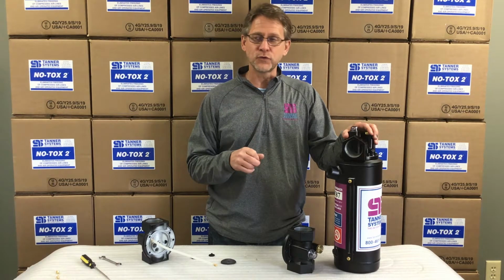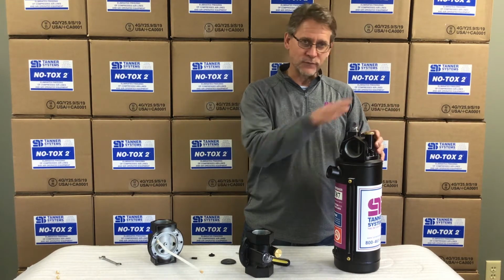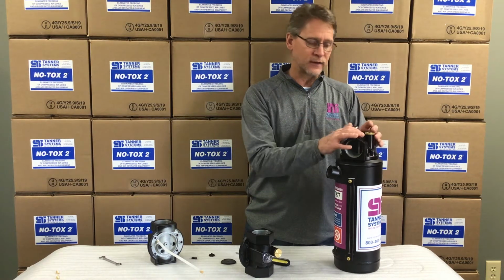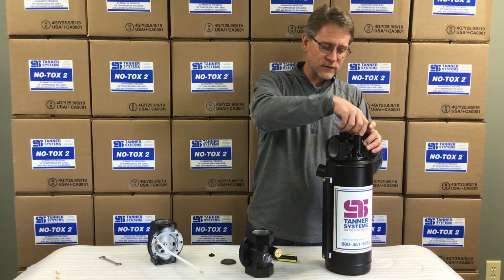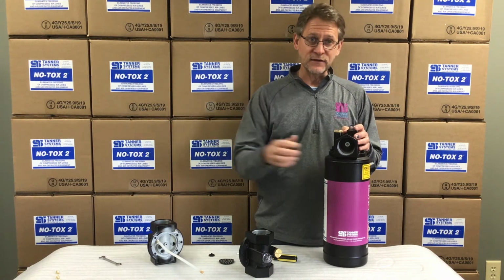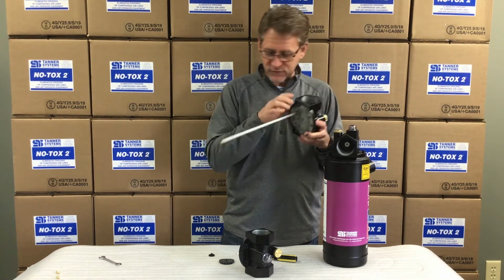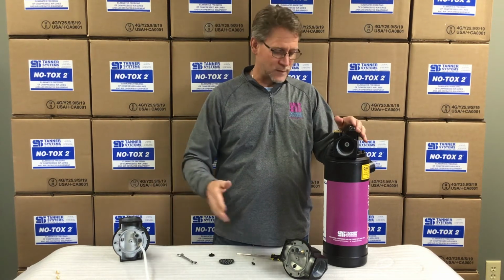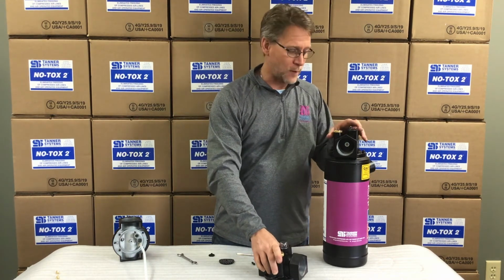Troubleshooting Tanner Systems De-icant Dispensers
• How do I fix my compressed air system antifreeze dispenser
• Parts and service information for Tanner Systems’ de-icers ( T-90  •  T-83  •  T-85  •  T-87  •  T-89 )

Download PDFs:
De-icant Dispersers Troubleshooting Sheet (coming soon)

Protect your compressed air lines today!
Contact Tanner to discuss what system is right for you.
We understand that every operation is unique, and that finding the right combination of products can be confusing. That’s why we’re here to help you find the right Tanner solution. Our experienced representatives are available to discuss your specific pneumatic de-icing challenges, and recommend the best products to meet the challenge.

Tanner systems is your cost-effective weapon against losses due to shutdowns!

PREVENTING COMPRESSED AIR LINE FREEZE-UPS SINCE 1928